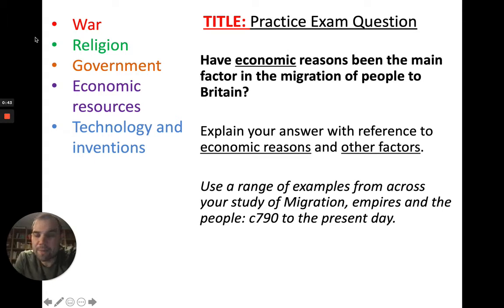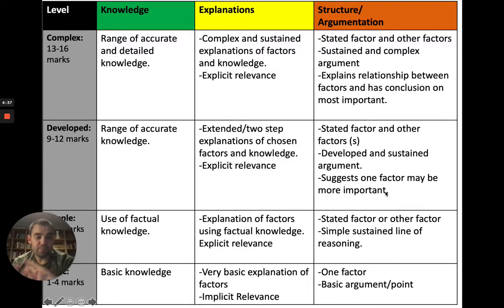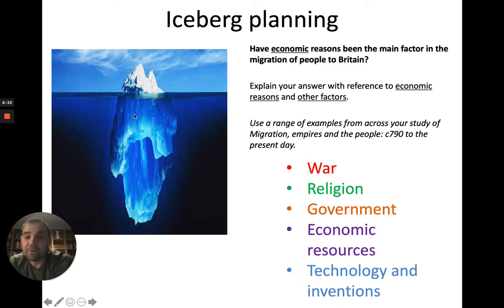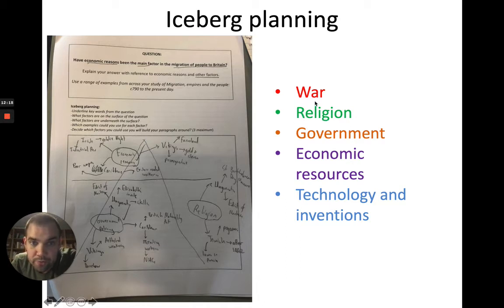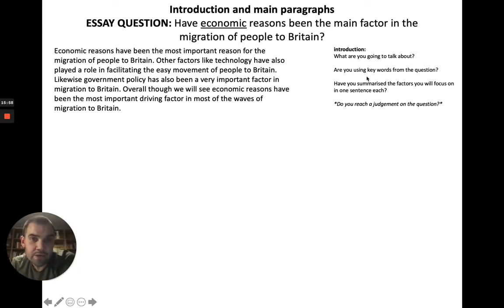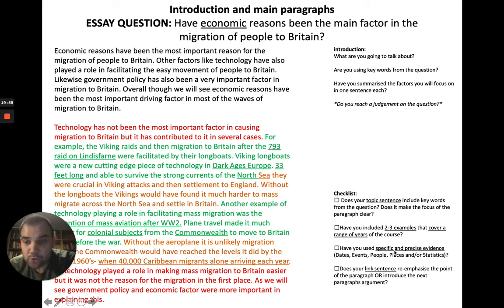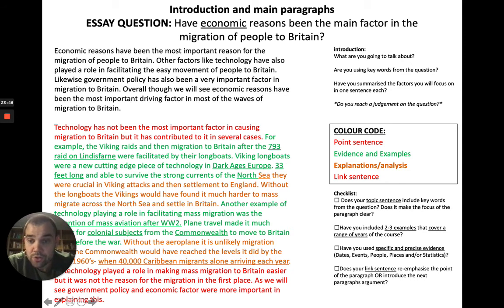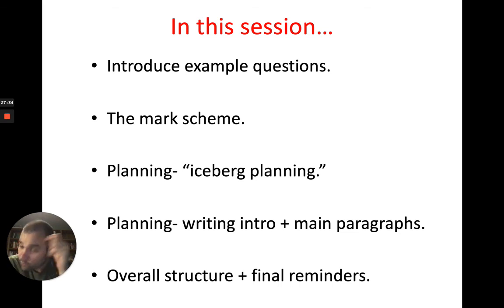Migration Paper- How to answer Q4